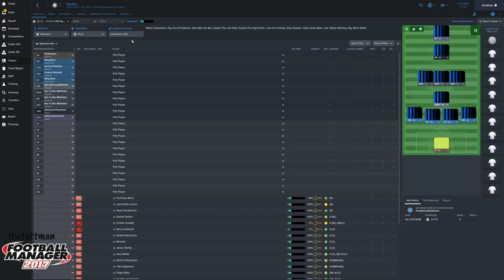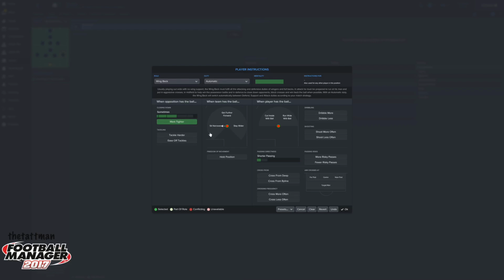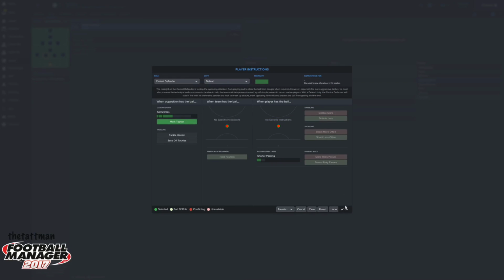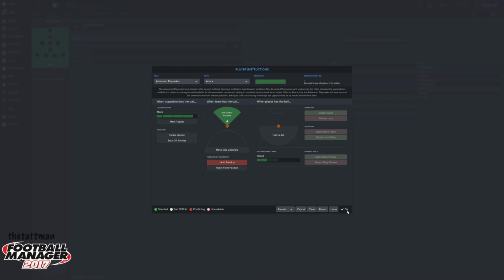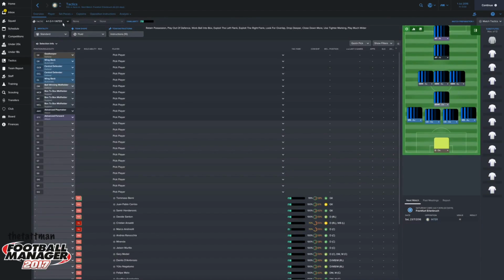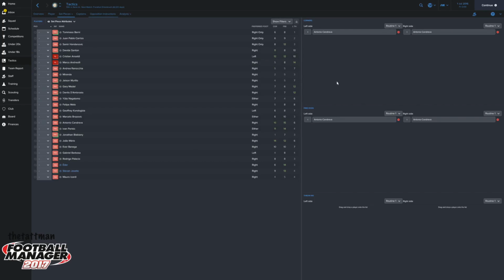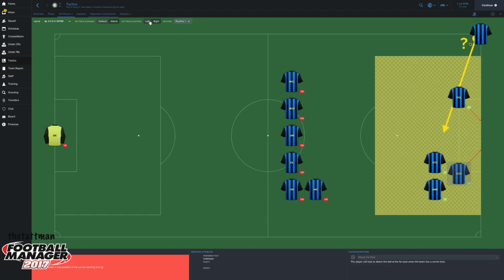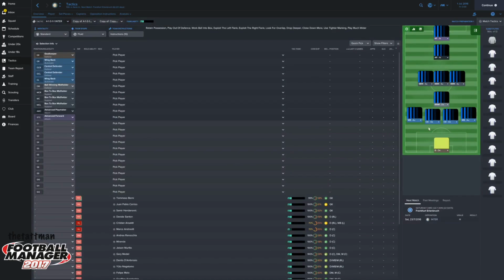Football Manager - The Beginner's Guide - Episode 5 - Player Instructions + Set Pieces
This is the fifth episode in a series I have done where I guide you through how to get started with a Football Manager game.

The aim of this episode is to go through the tactics player instructions screen with my recommendations and a brief look at set pieces.

I hope you enjoy this episode and this series, I'd love a like, sub or comment as it really helps me out and keeps me motivated to making videos! So let me know what you think!